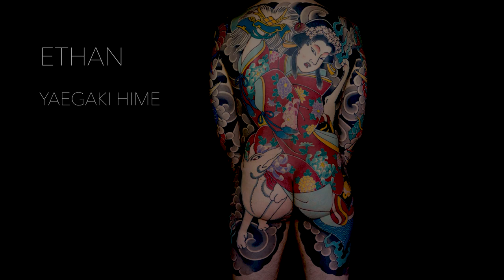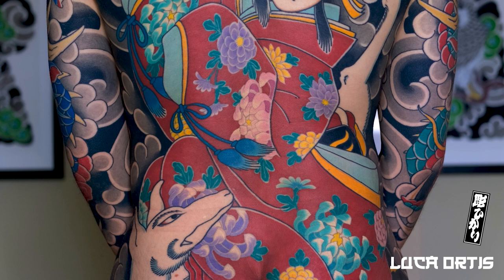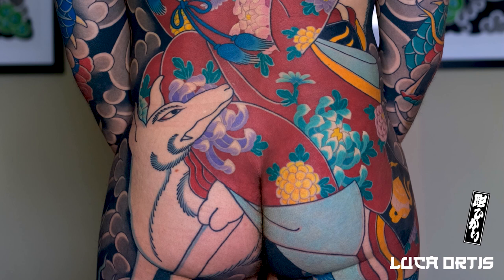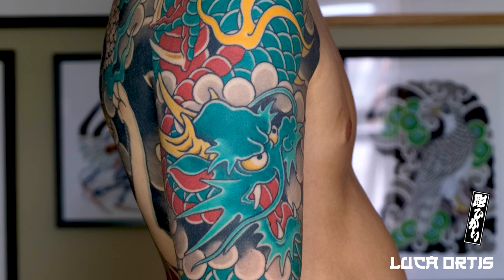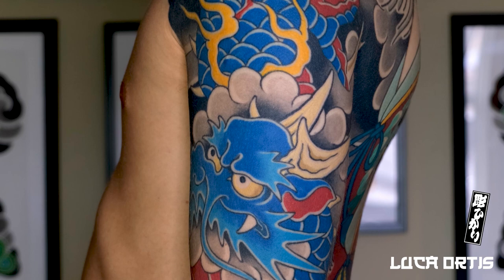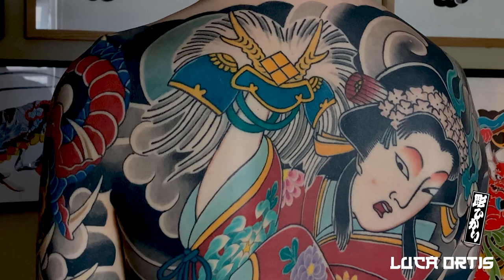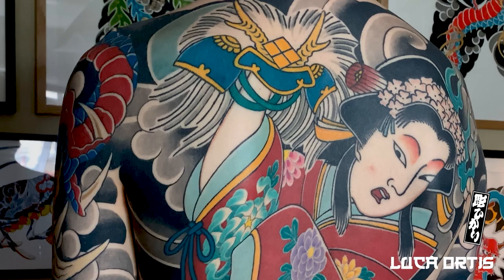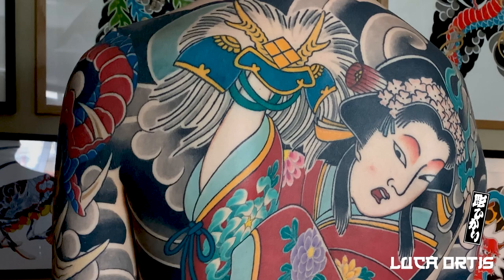An introduction to Irezumi & Horimono Japanese Tattoos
Japanese-style tattooist, Luca Ortis, talks through one of his designs and explains the history of Irezumi, or more accurately, Horimono tattoos.